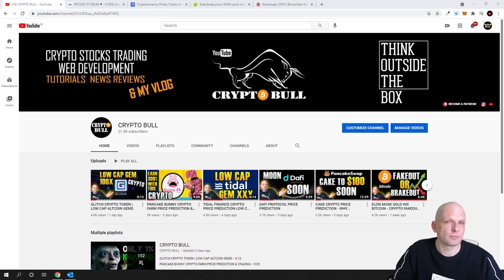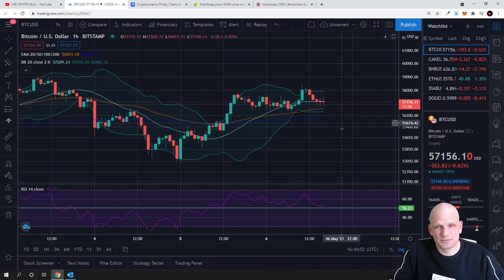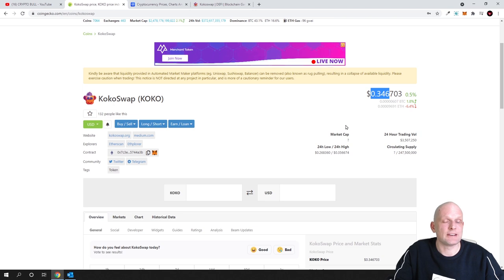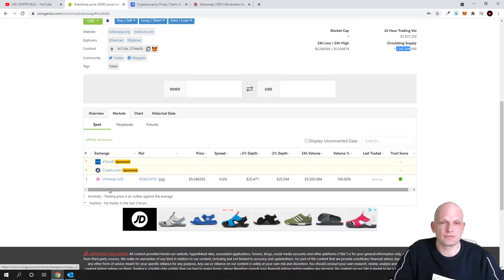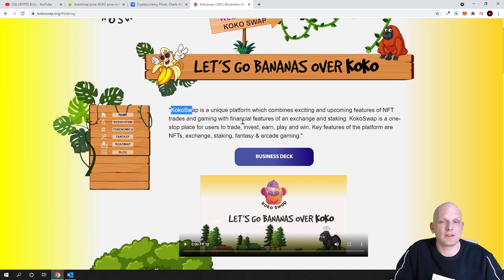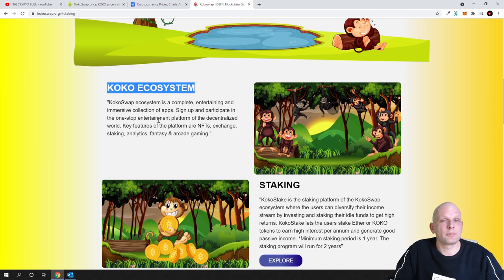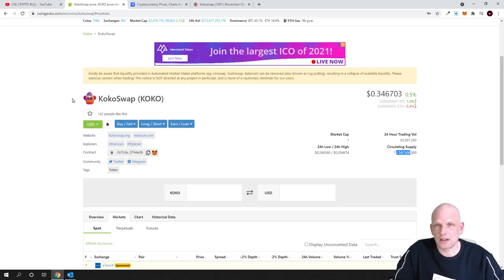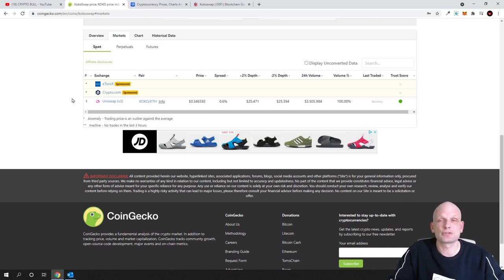KOKOSWAP KOKO CRYPTO LOW CAP ALTCOIN GEMS